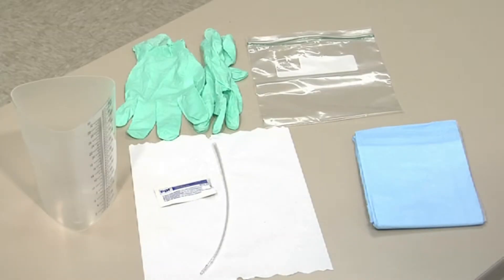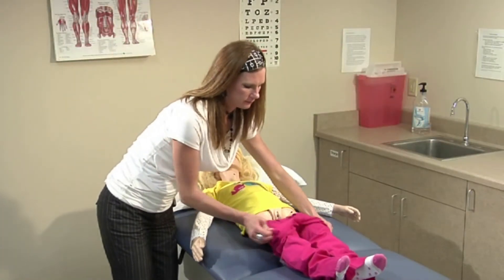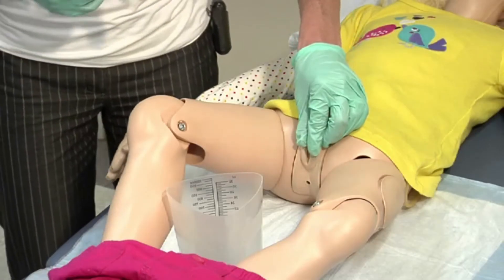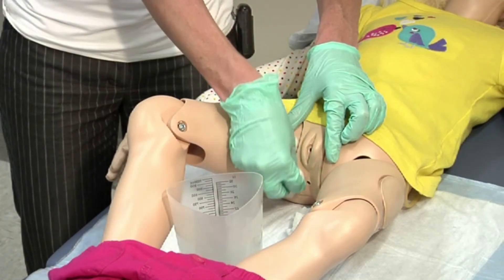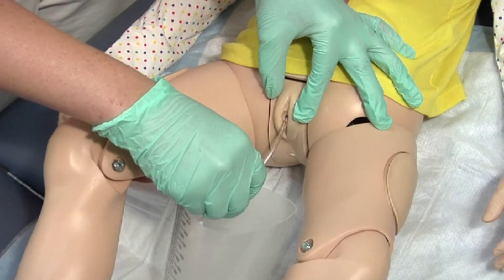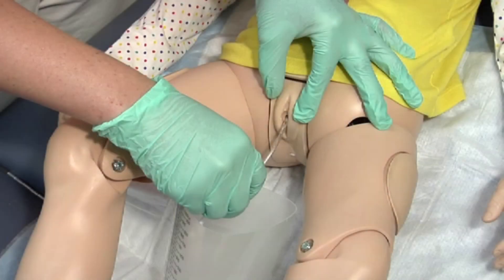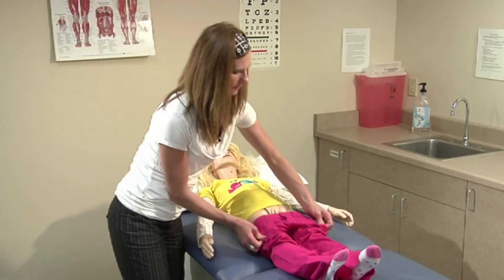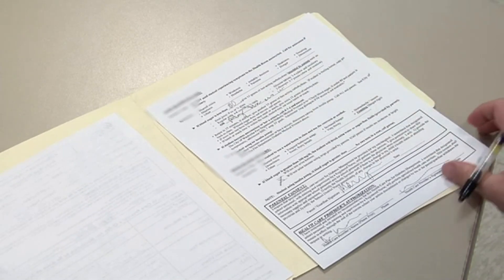Female Urinary Catheterization